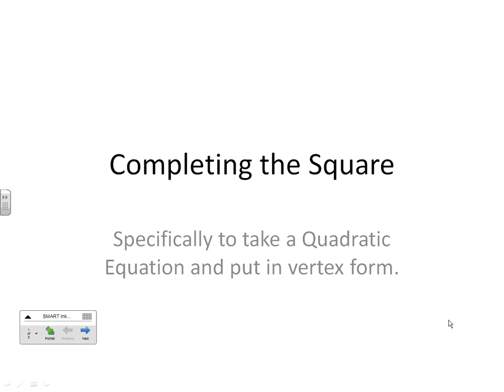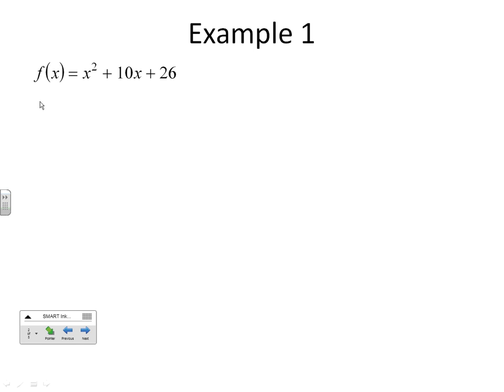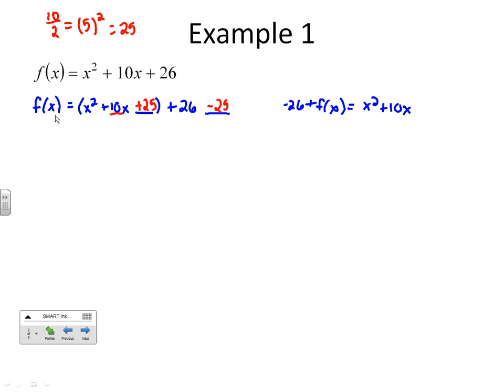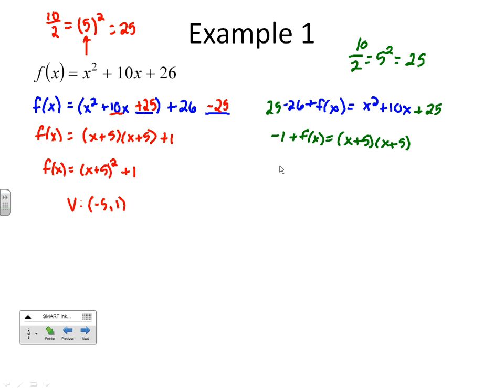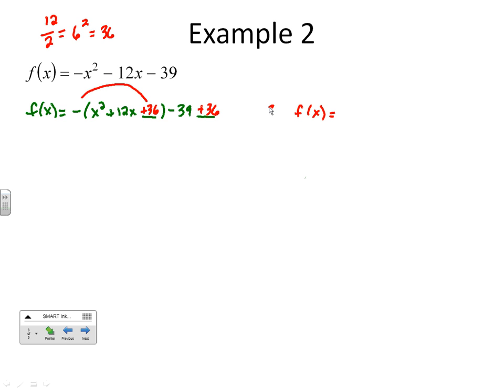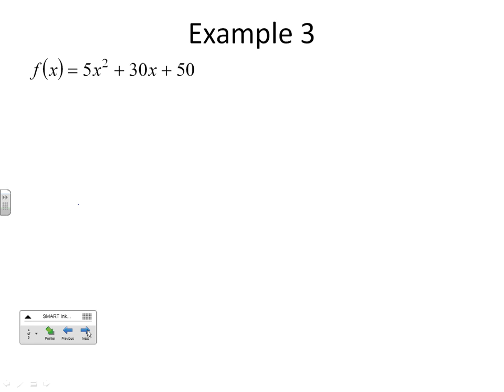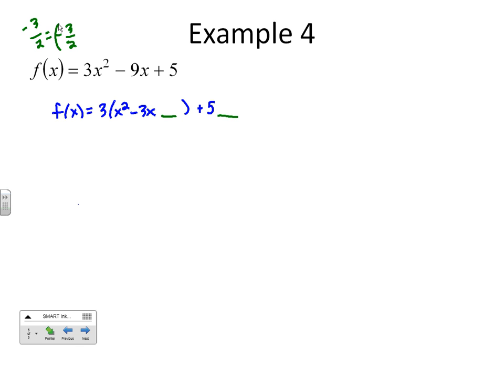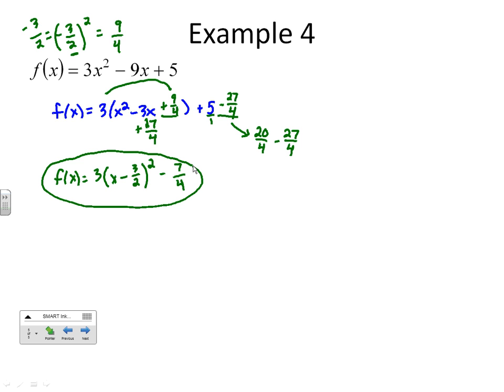Completing the Square to Write a Quadratic Function in Vertex Form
Use completing the square to write a quadratic equation that is standard form in vertex form.